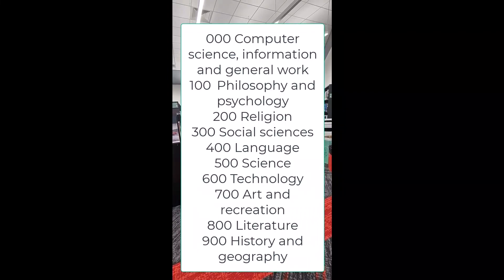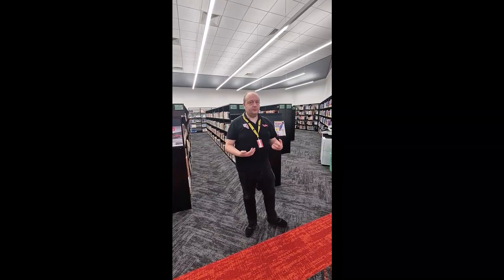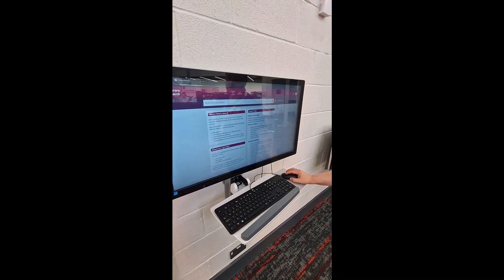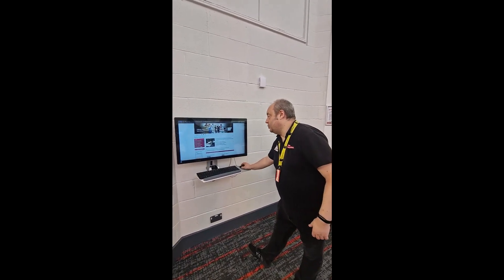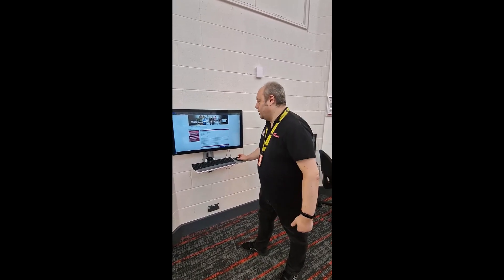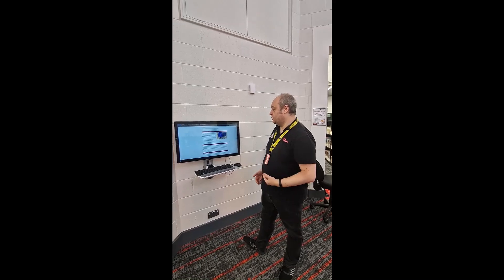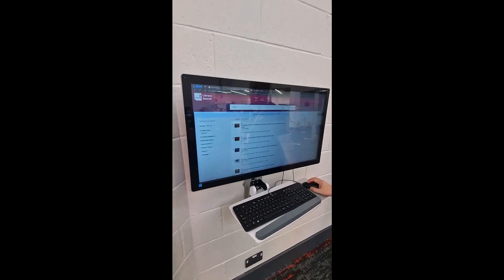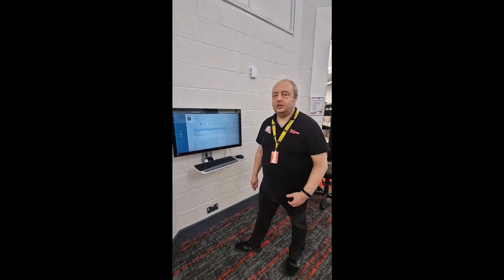Tour of Core